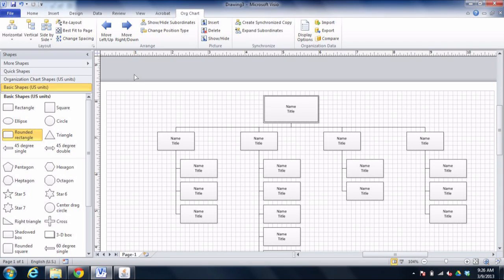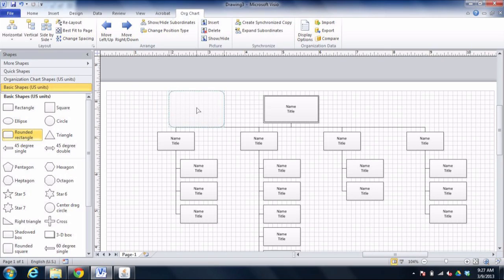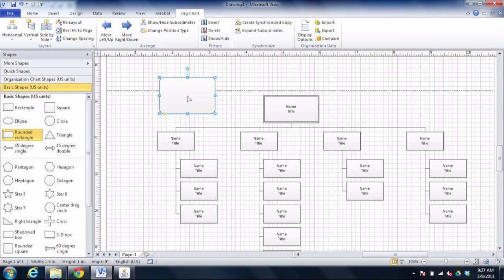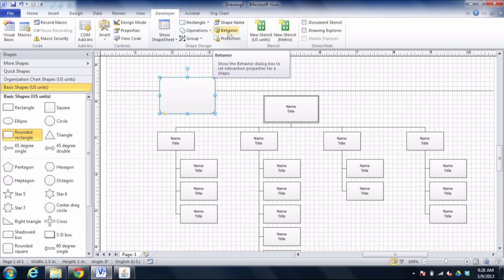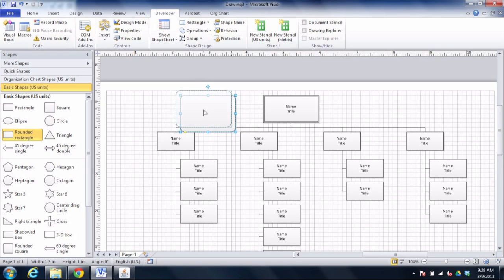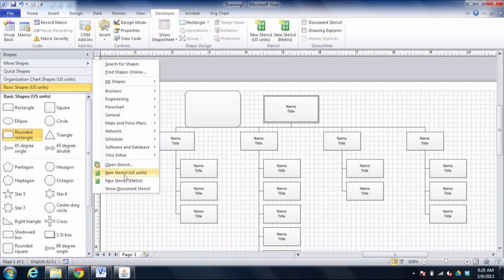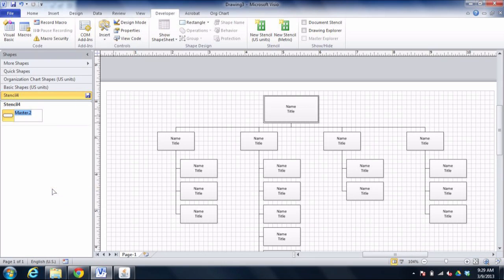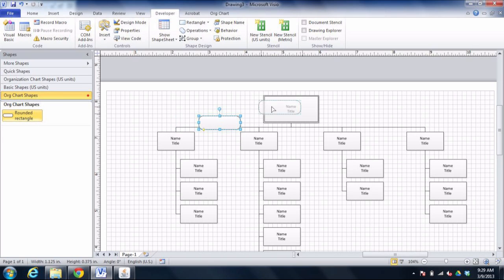Visio 2010: Stop Connector Rerouting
In this video, Neil Malek demonstrates how to change a Visio shape so that it doesn't reroute the connectors on an Org Chart.